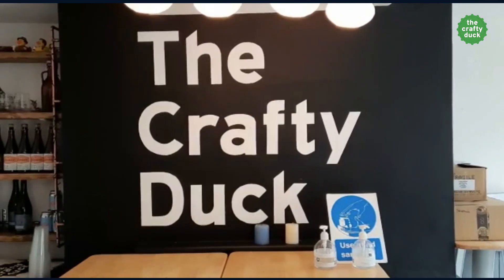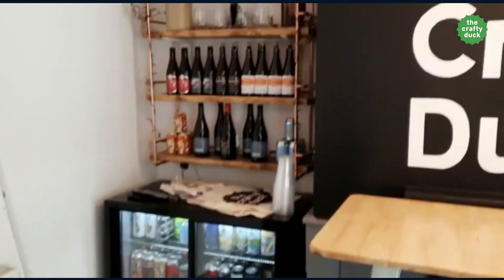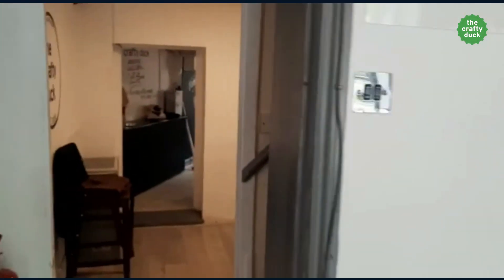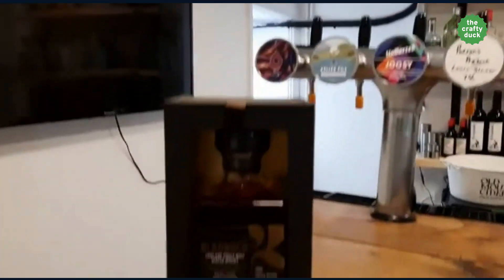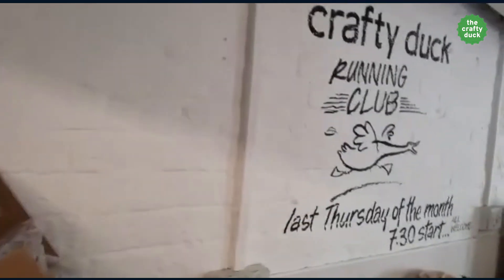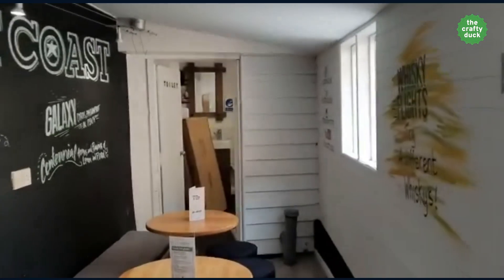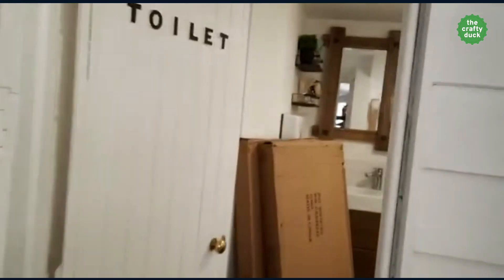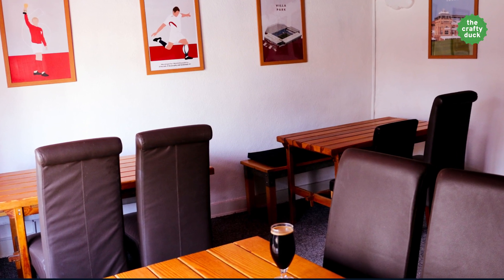I Found The Coolest Place Called "The Crafty Duck" And It's CRAZY Massive On Craft Beer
In this Video i show you around The Crafty Duck Bar in Hertford and look around the bar which from the outside looks tiny but rooms keep coming!!

Over 13 Craft beers on draft and always something different